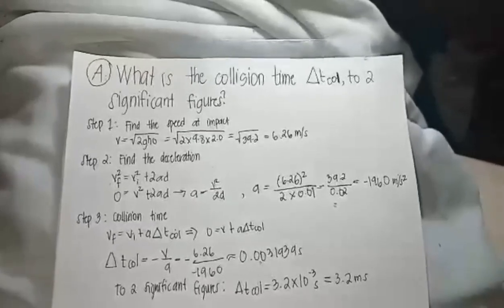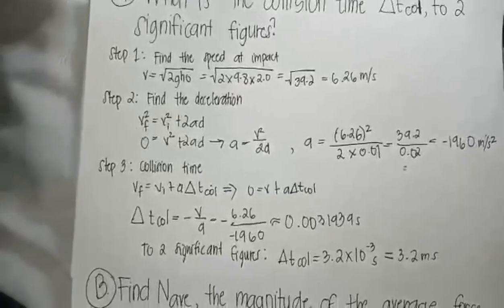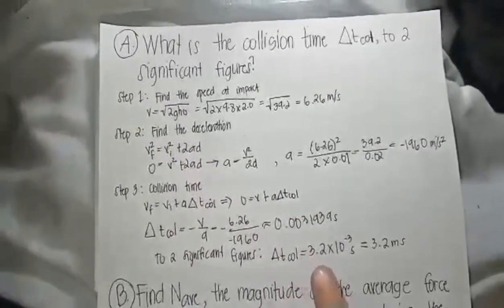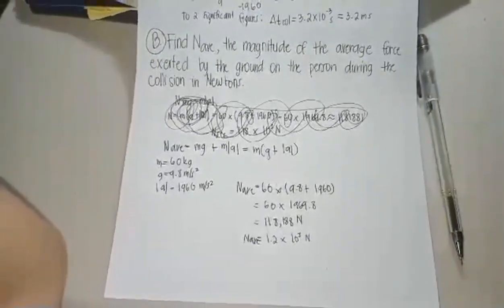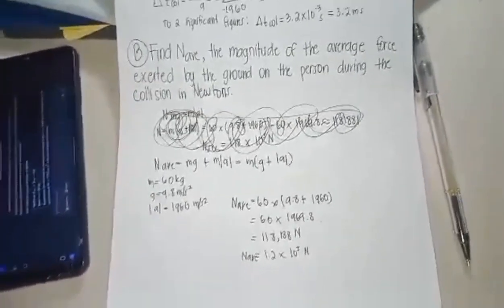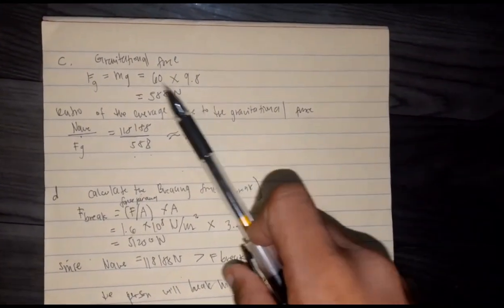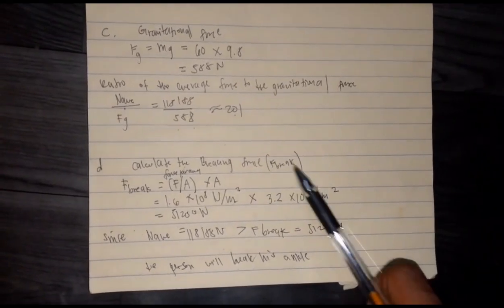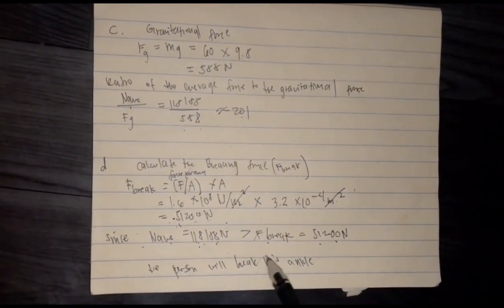COMPRESSIVE STRENGTH OF BONES